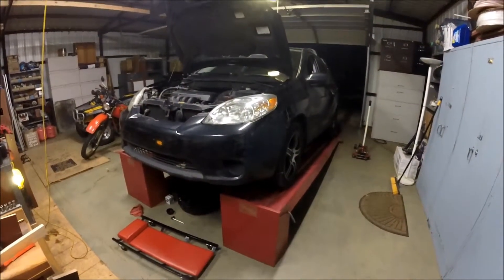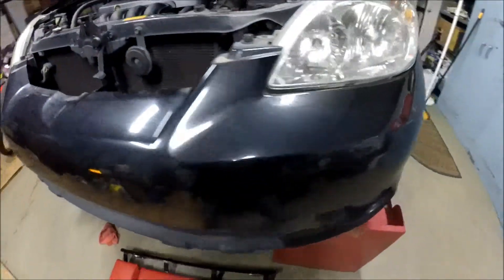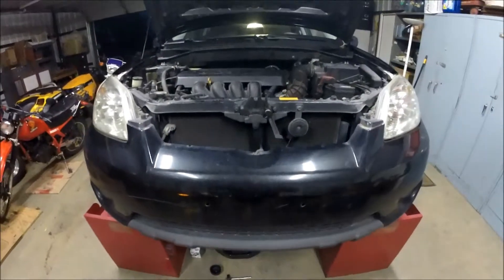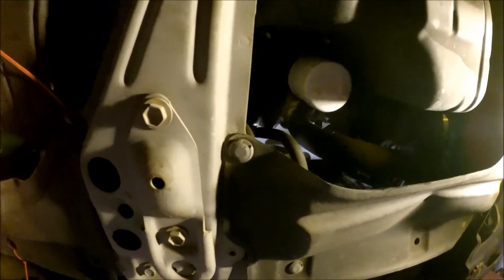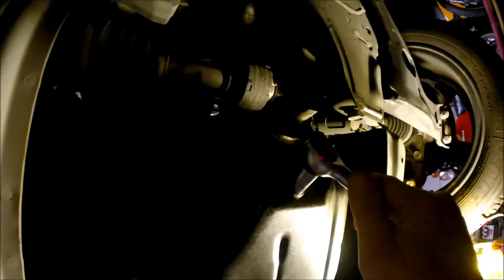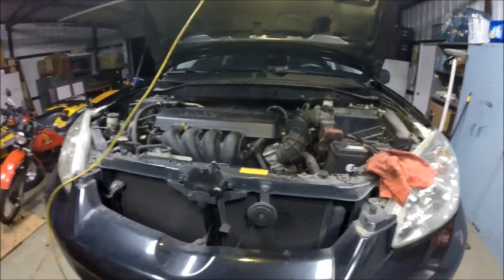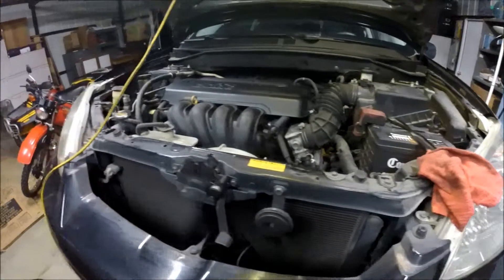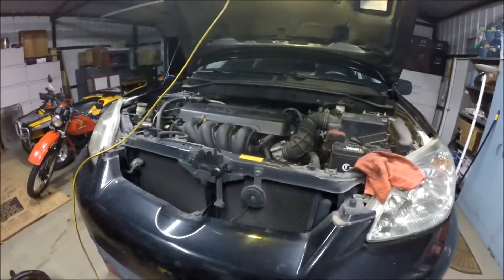DIY Oil Change Toyota Matrix Pontiac Vibe